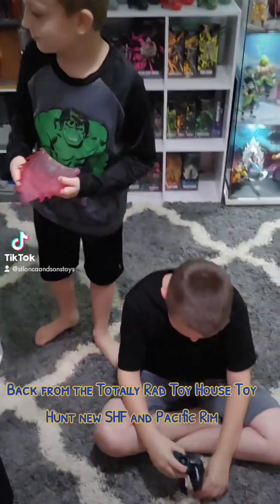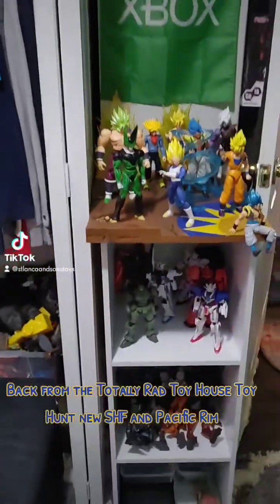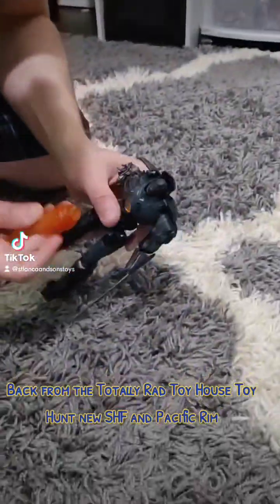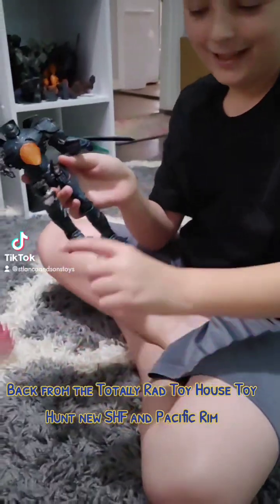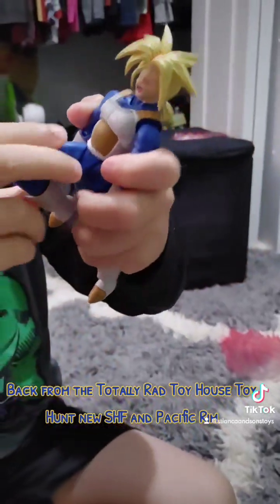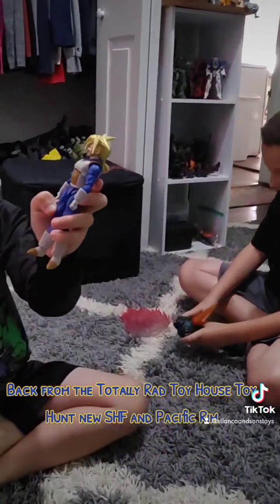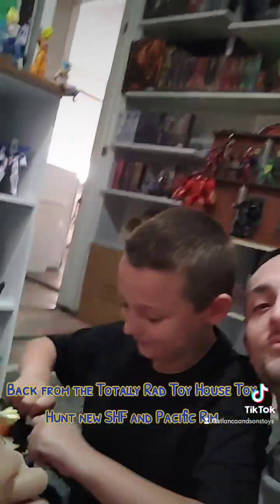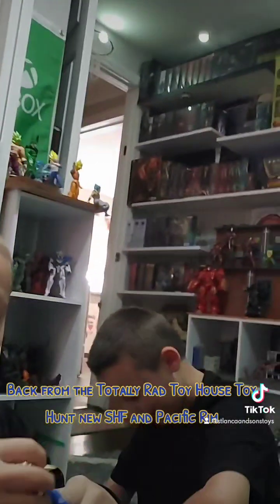Sh Figuarts Super Saiyan Trunks and Pacific Rim Gypsy Danger NECA toy haul😉